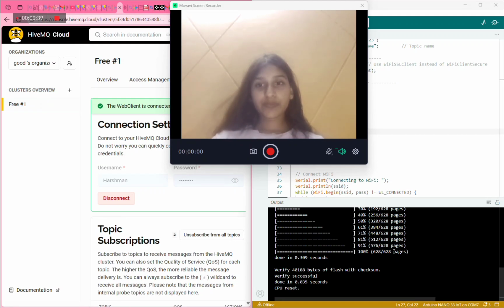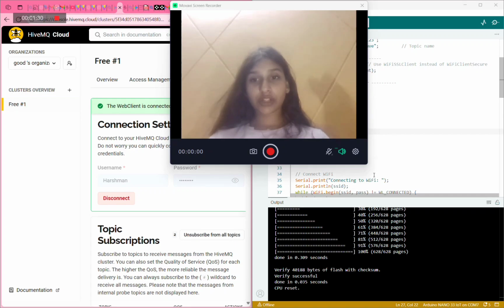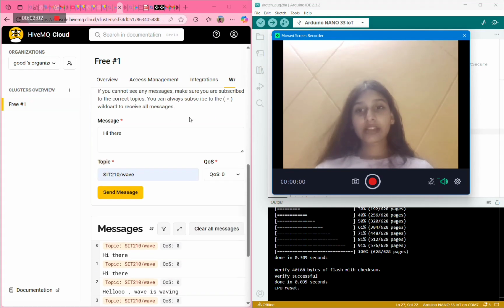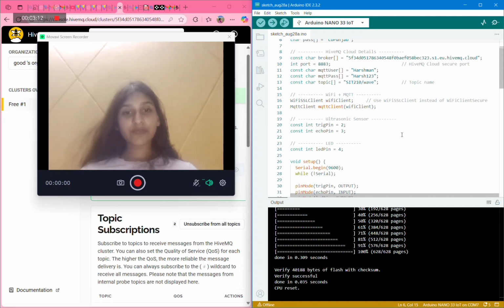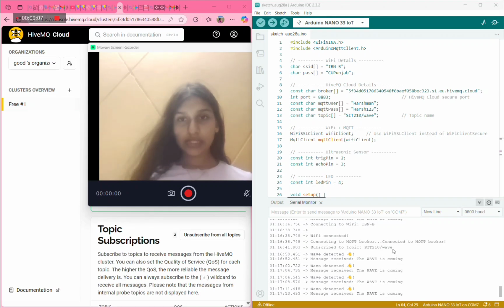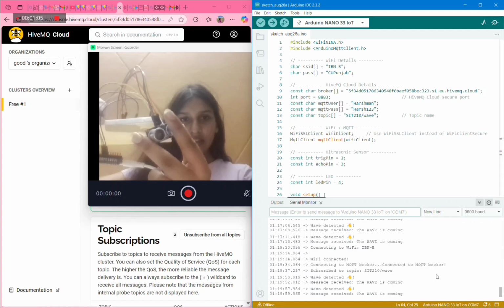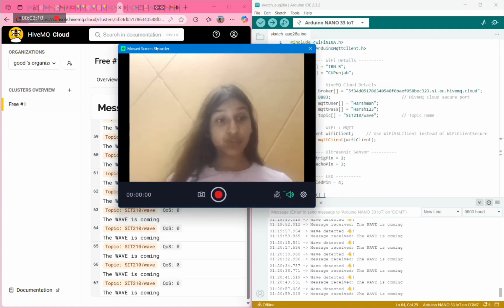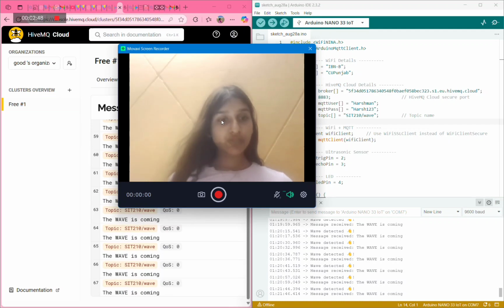SIT 210 TASK 3.3D VIDEO DEMONSTRATION